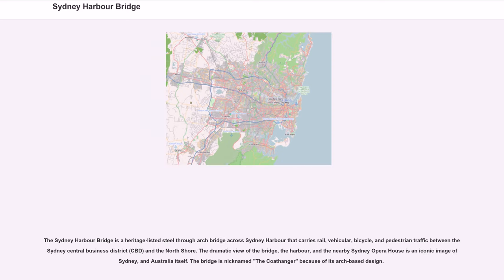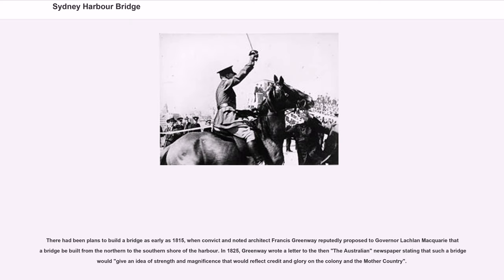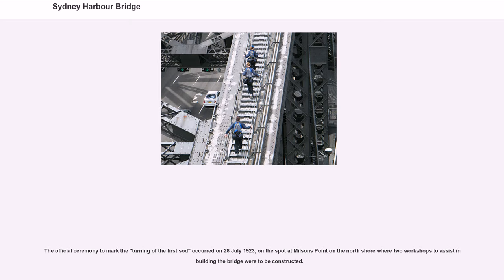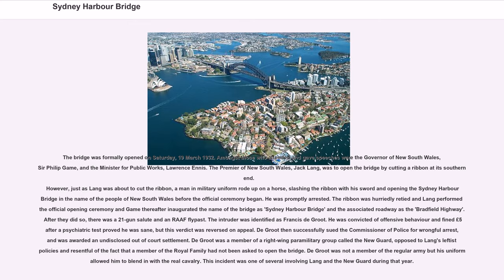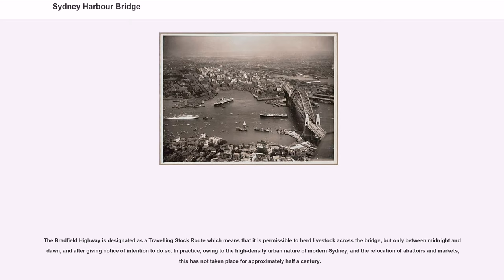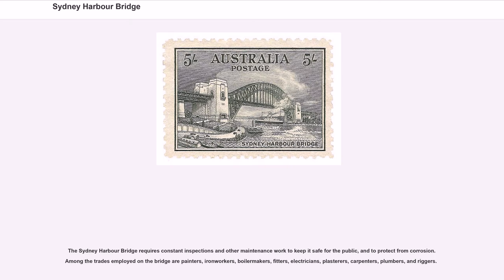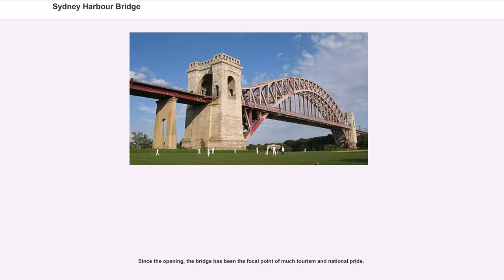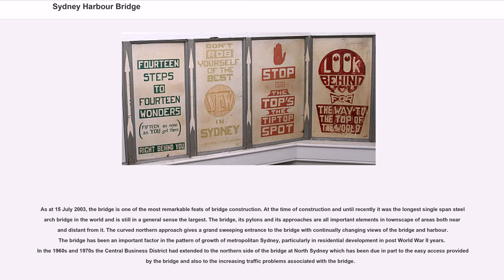Sydney Harbour Bridge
The Sydney Harbour Bridge is a heritage-listed steel through arch bridge across Sydney Harbour that carries rail, vehicular, bicycle, and pedestrian traffic between the Sydney central business district (CBD) and the North Shore. The dramatic view of the bridge, the harbour, and the nearby Sydney Opera House is an iconic image of Sydney, and Australia itself. The bridge is nicknamed "The Coathanger" because of its arch-based design.

Under the direction of Dr John Bradfield of the NSW Department of Public Works, the bridge was designed and built by British firm Dorman Long and Co Ltd of Middlesbrough and opened in 1932. The bridge's design was influenced by the Hell Gate Bridge in New York City. It is the sixth longest spanning-arch bridge in the world and the tallest steel arch bridge, measuring from top to water level. It was also the world's widest long-span bridge, at wide, until construction of the new Port Mann Bridge in Vancouver was completed in 2012.

The Sydney Harbour Bridge was added to the Australian National Heritage List on 19 March 2007 and to the New South Wales State Heritage Register on 25 June 1999.

The southern end of the bridge is located at Dawes Point in The Rocks area, and the northern end at Milsons Point in the lower North Shore area. There are six original lanes of road traffic through the main roadway, plus an additional two lanes of road traffic on its eastern side, using lanes that were formerly tram tracks. Adjacent to the road traffic, a path for pedestrian use runs along the eastern side of the bridge, whilst a dedicated path for bicycle use only runs along the western side; between the main roadway and the western bicycle path are two lanes used for railway tracks, servicing the T1 North Shore Line for Sydney Trains.

The main roadway across the bridge is known as the Bradfield Highway and is about long, making it o...